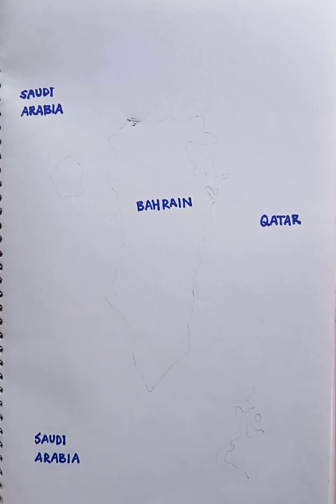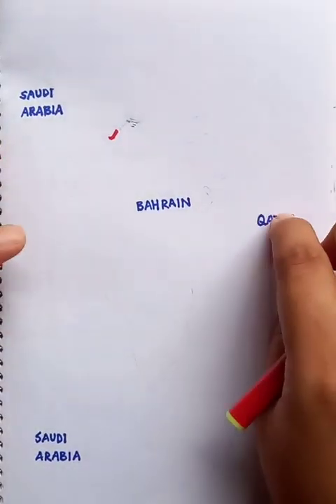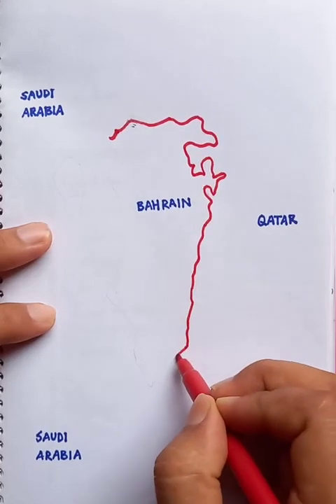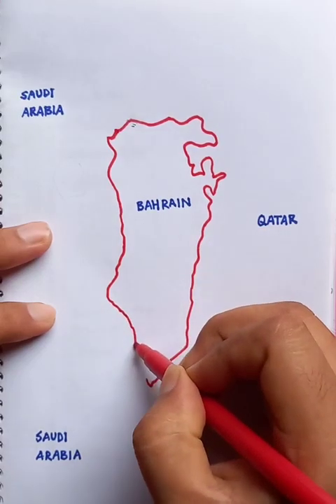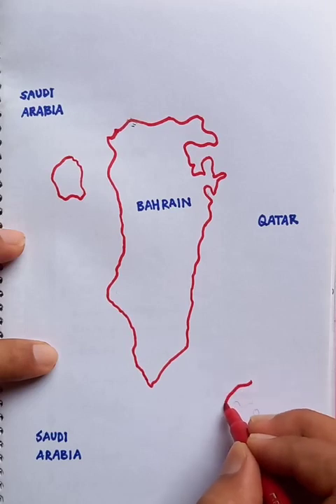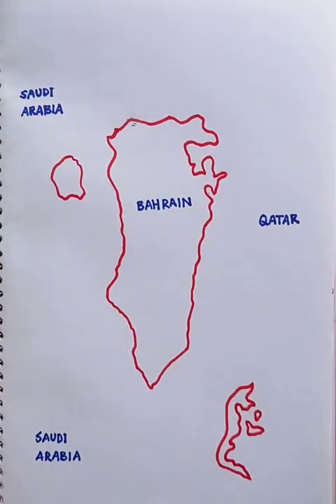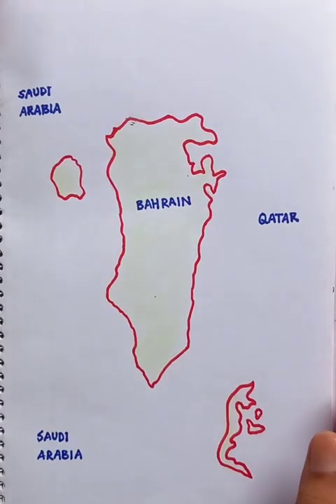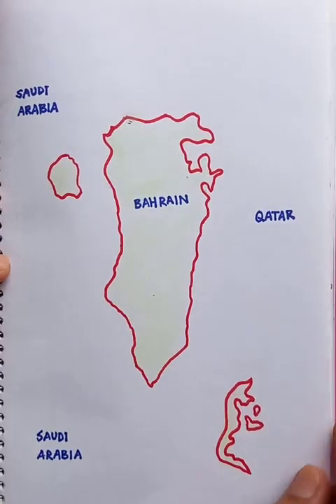Bahrain map | original voice tutorials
Bahrain map easy drawing style | original voice tutorials @bluehanddrawing

Cheers.

How to draw a Map | Easy Technique | map drawing for Beginners

Map drawing and coloring | Beautiful map drawing

How to draw a simple map step by step | easy steps to follow

Map drawing easy | How to Map step by step | Outline map drawings

Atlas map Drawing / Simple map Drawing / How to Draw Beautiful map of a country

simple techniques for drawing beautiful map in a short time

some drawing learning related topics:
how to draw a basic map
basic map drawing tutorials step bye step
country map drawing made easy
map drawing in few steps